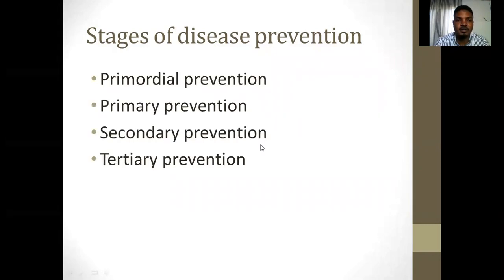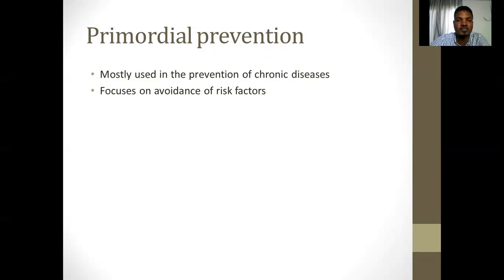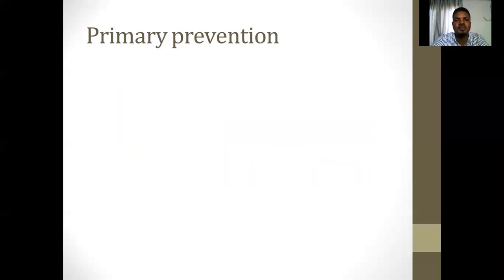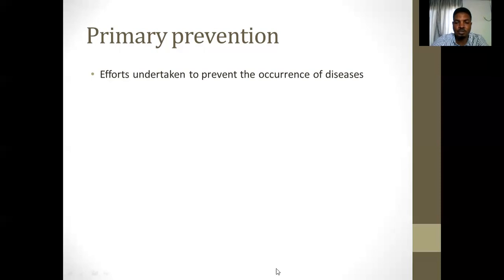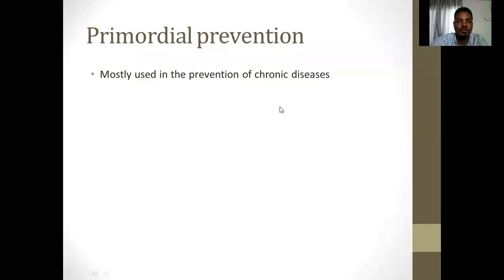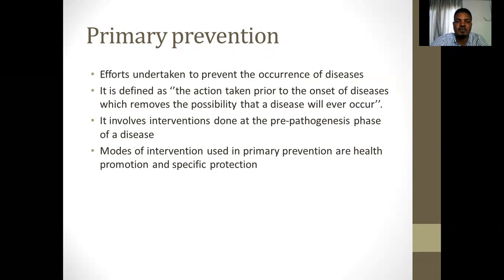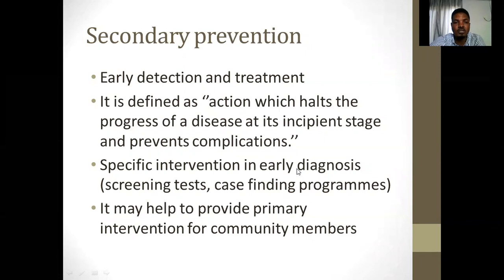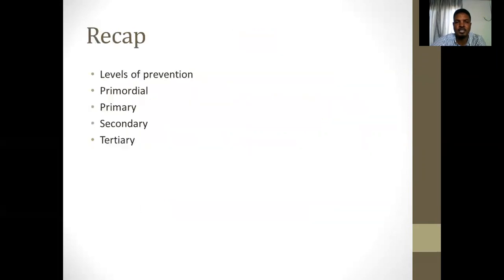Zoom facilitation for Topic 2 EHS310